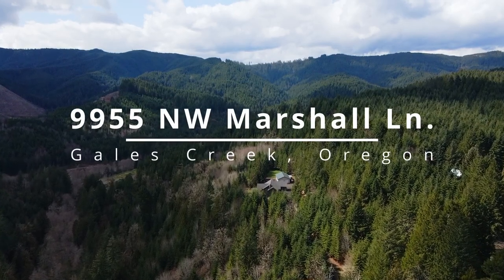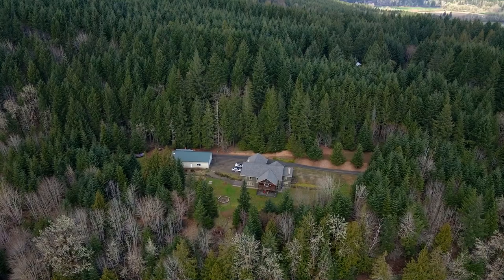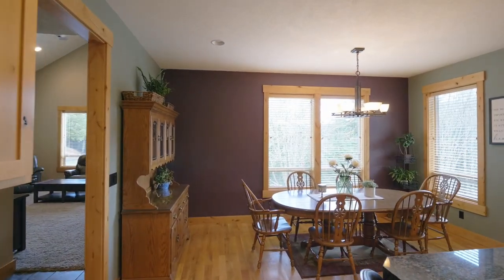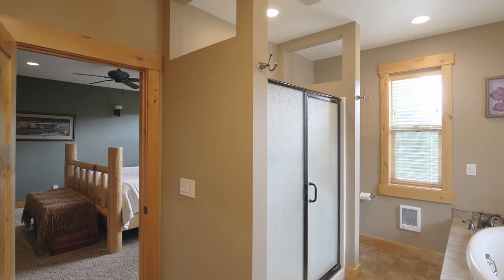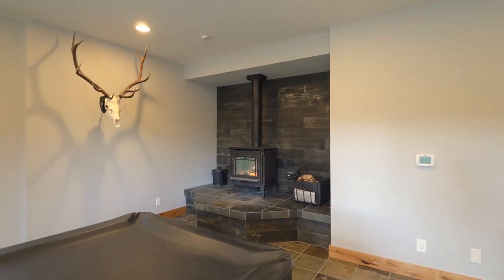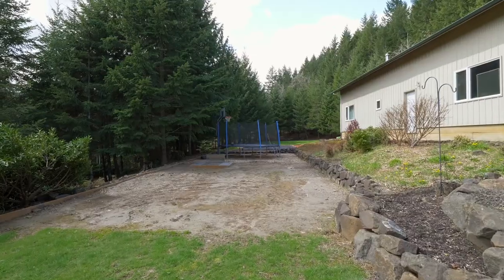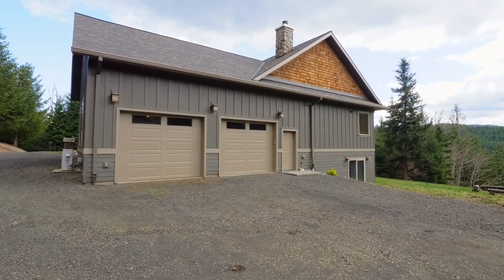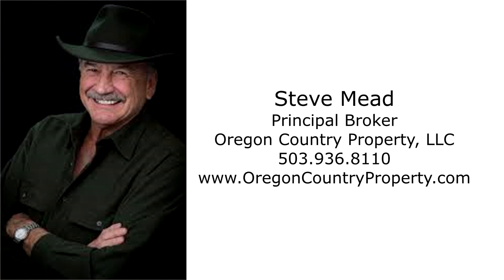Immaculate Craftsman Home on Wooded Acreage ~ Video of 9955 NW Marshall ~ Oregon Country Property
Private wooded setting for this immaculate, quality engineered home. Every conceivable detail from knotty alder cabinets/woodwork and high ceilings throughout. Large finished shop with office, full bath. RV/boat storage. Contact Steve Mead with Oregon Country Property.